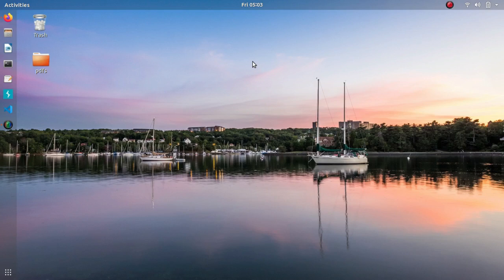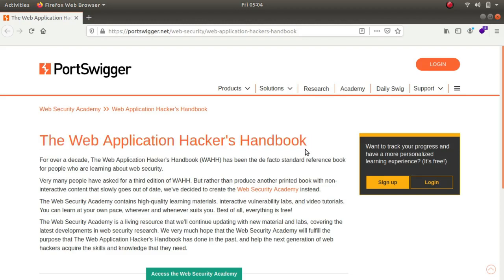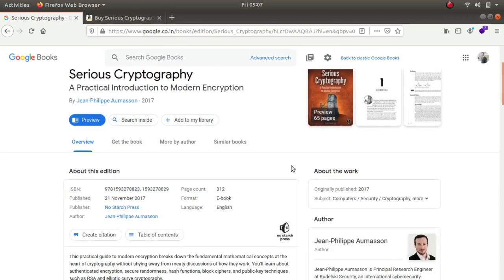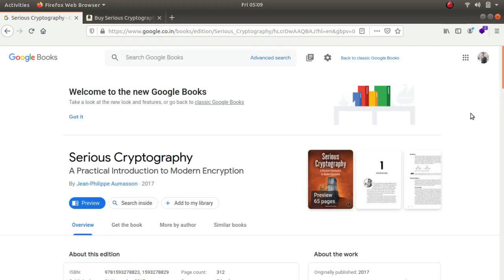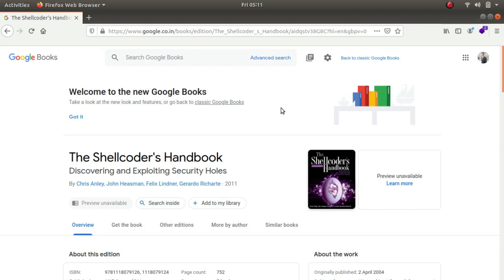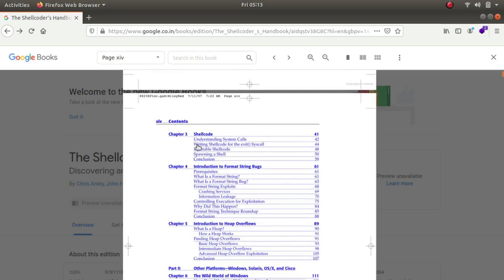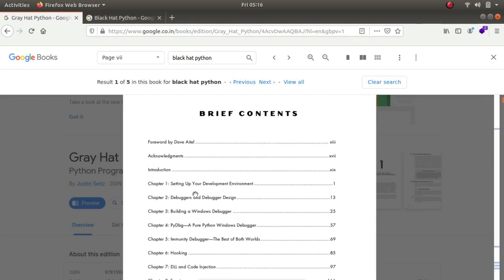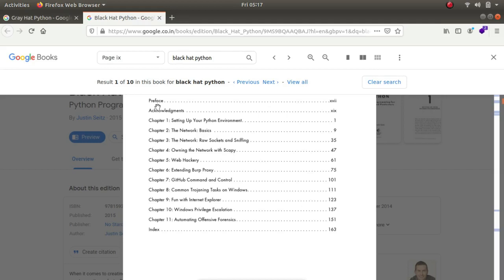Cybersecurity Books for Beginners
In this video, I talk about a few books that I've read and found helpful when I saw nobody around to help me out.
I've read many, but these are the ones that have helped me the most.

1 Web application Hackers Handbook
[Kindle Edition

Web application Hackers Handbook

2. Serious Cryptography

3. The Shellcoder's Handbook

4. Grey Hat python

5. Black Hat Python

Laptop (I use)
Microphone(I use phone)